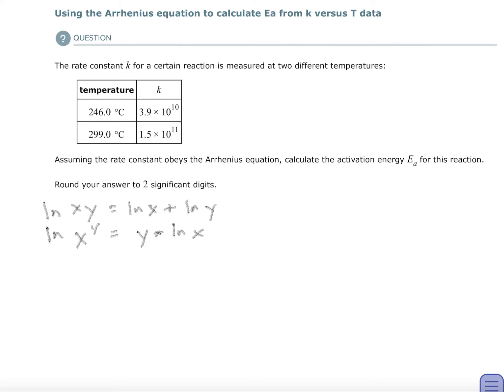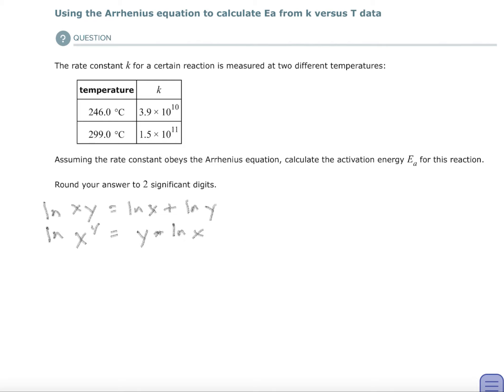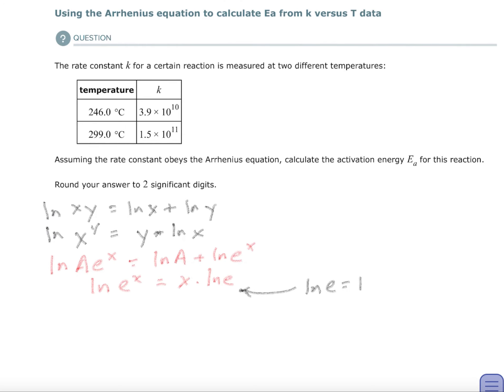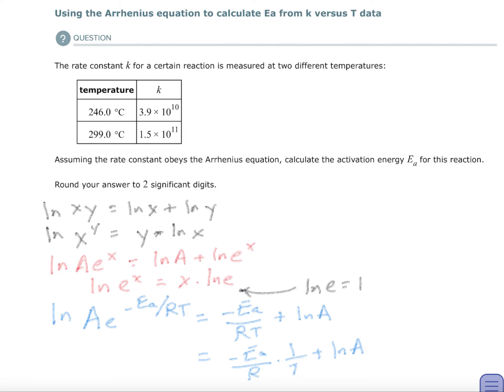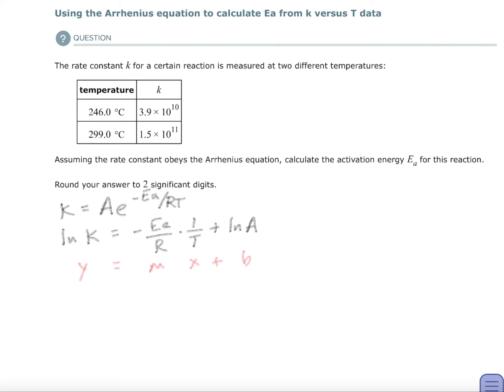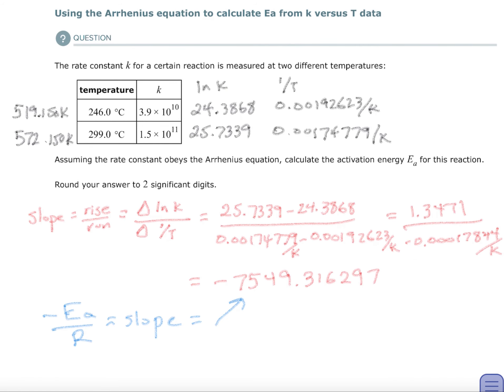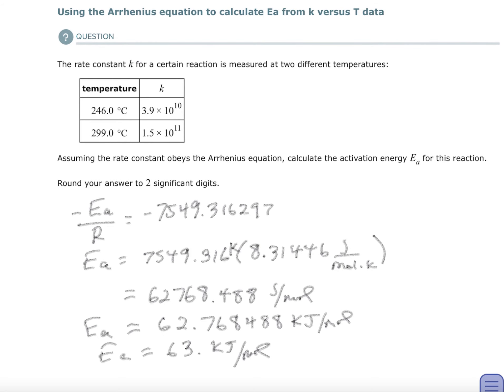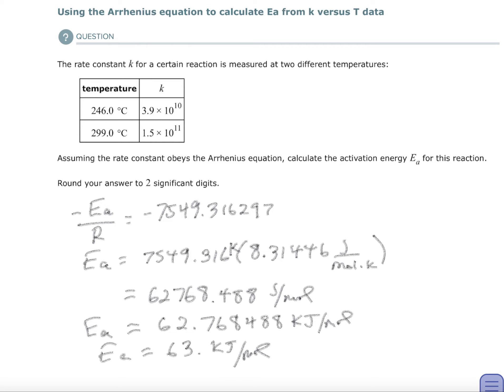Aleks Using the Arrhenius equation to calculate Ea from k versus T data